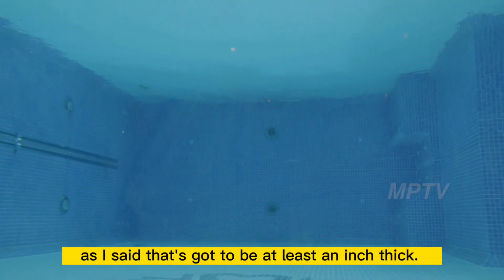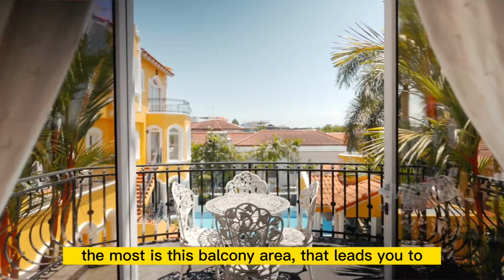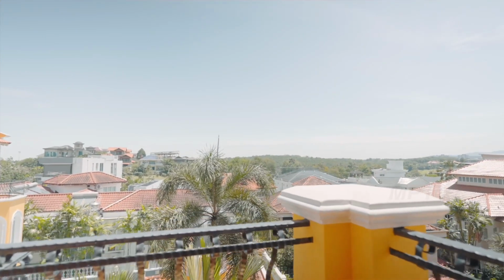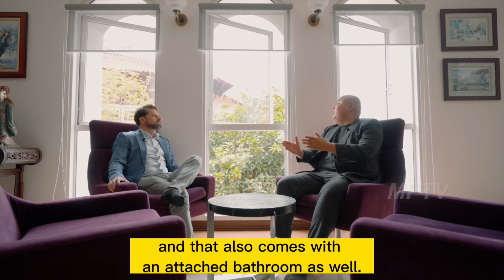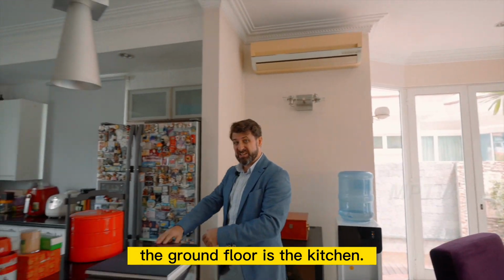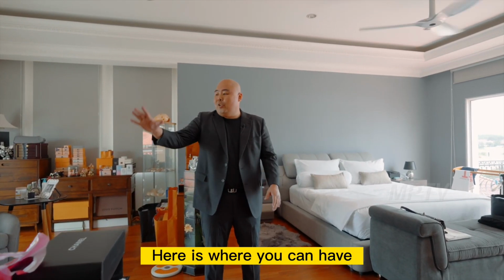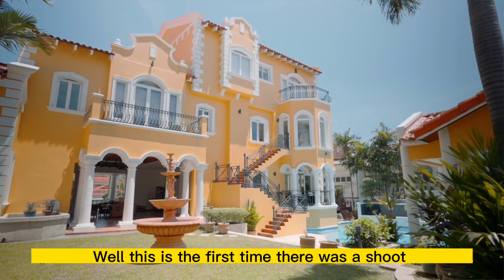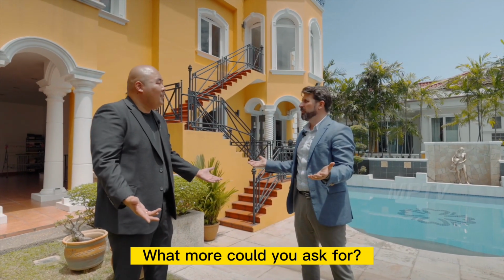RM18 Million - Pablo Escobar’s Villa - part 2;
Welcome to Part 2! We continue our tour of this stunning villa in Tropicana! Try and spot one of Pablo's hippos near the pool!

This prime leasehold property is located in the heart of the affluent gated and guarded community of Tropicana Golf & Country. The exquisite mansion draws its design flair from Spanish and Moorish architectural influences.

A One-of-a-Kind Property

LAND DETAILS
Land Title: Leasehold (expiring 2090)
Land Size: 18,525 sq foot
House Build-up: 25,500 sq ft
Buildings Onsite: 3 separate dwellings in 1/ gym/cinema/snooker table
Facilities: Swimming Pool

This family home has 18 bedrooms, and 21 bathrooms over three interconnected buildings make it perfect for multi-generational living. There is a swimming pool, bar, gym, rooms for 10 cars and within earshot of the ex Prime Minister's house. With furniture!

Tropicana Golf & Country is renowned for its strategic location. It is within a stone’s throw of a 5 star medical facility - Ramsay Sime Darby Medical Centre, a short distance from St Joseph International School, and minutes away from the highway directly to the airport.

Big thks to Peter Seow - my partner in crime!!